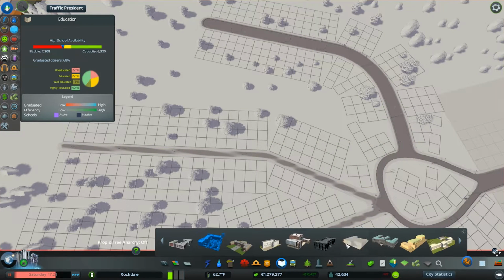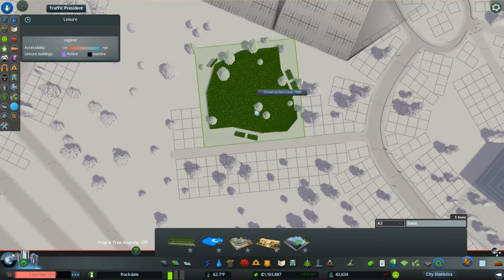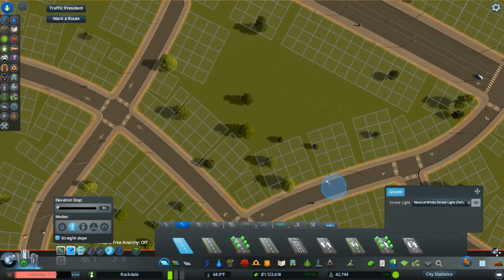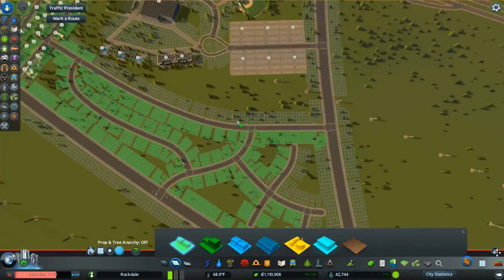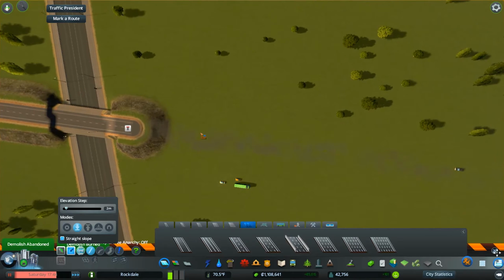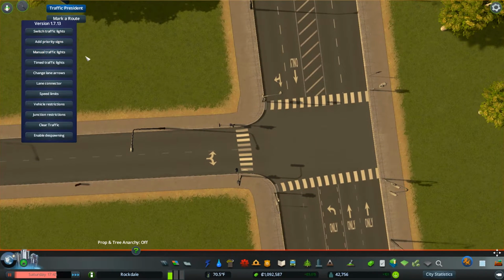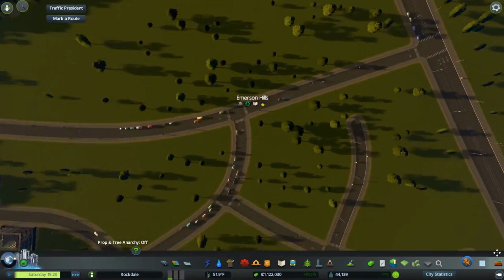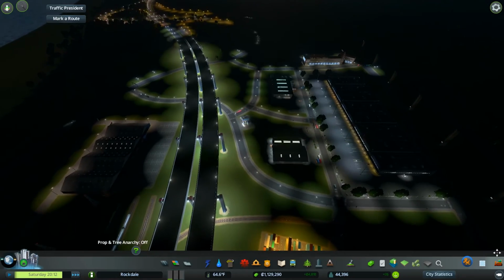Let's Play Cities Skylines - 82 - High School #2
Join me as I build a city from scratch in Cities Skylines. This is the latest and one of the best in the city building games. We will start small but may someday grow into a very large city. In this series I will show you how I build the city. Along the way I may make a mistake or two, but hope we can learn and grow our city with what we learn. I build to a realistic style, I start small and build bigger as needed. I will be using mods, but nothing to make the game easier, just to make this great game even better.